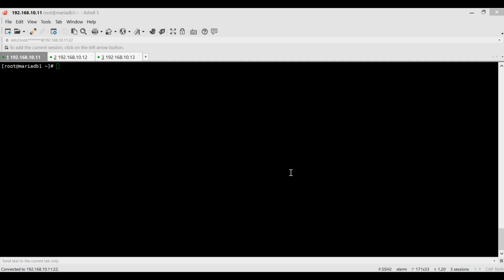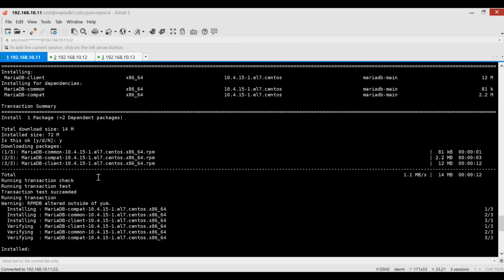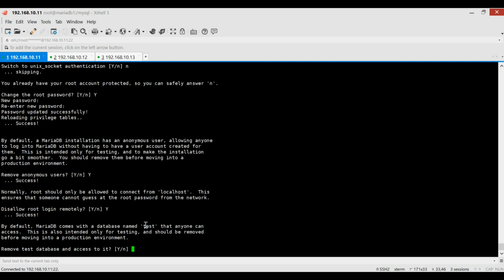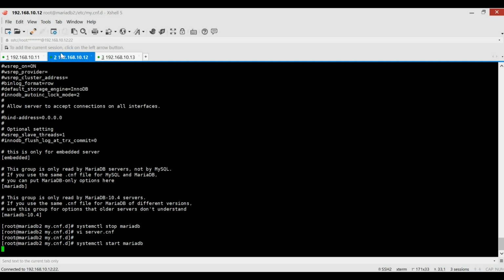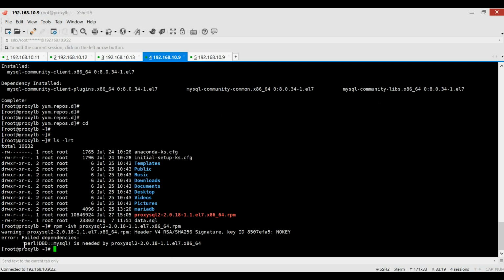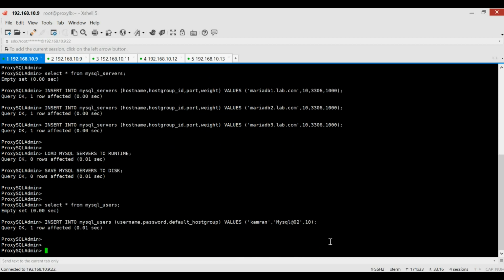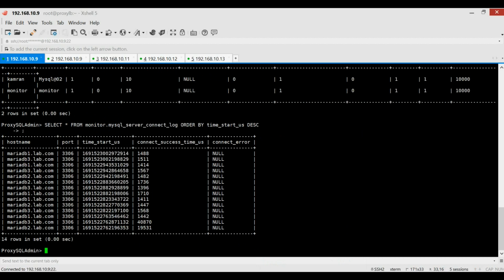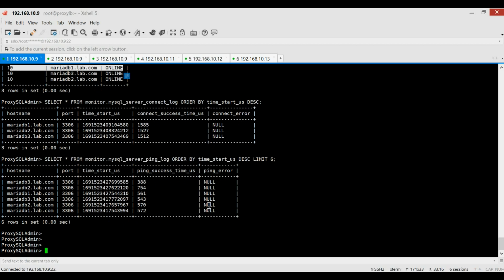Installation and Configuration of MariaDB Galera Cluster(High Availability) & ProxySQL Configuration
0:00 Intro
1:32 - Download specific version of MariaDB and Galera using Yum
5:00 - Installation of MariaDB
8:36 - Configuration of MariaDB
10:00 - Installation and configuration of 3 nodes Galera Cluster
14:28 - Testing of Galera Cluster
15:15 - Installation of MySQL client for ProxySQL
18:05 - Installation and Configuration of ProxySQL as Load Balancer.
26:18 - Testing of ProxySQL

I provide implementation, deployment, troubleshooting, support and guidance for Oracle, MySQL, DB2, MongoDB and MariaDB. To contact please email at: